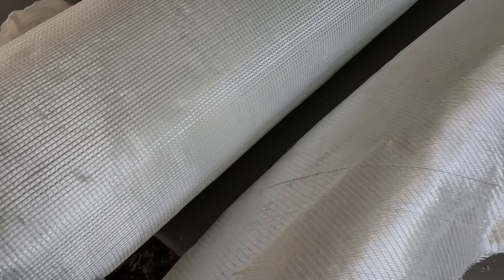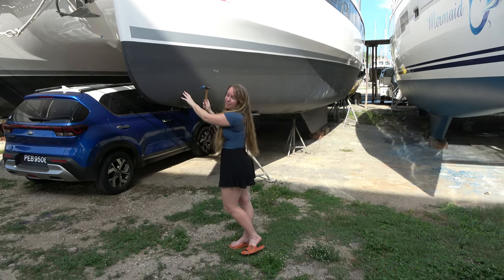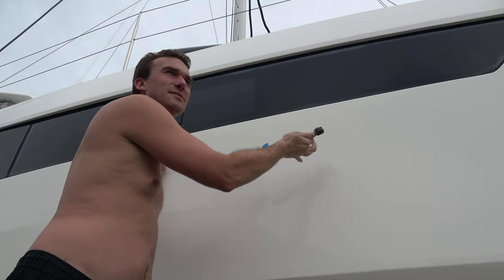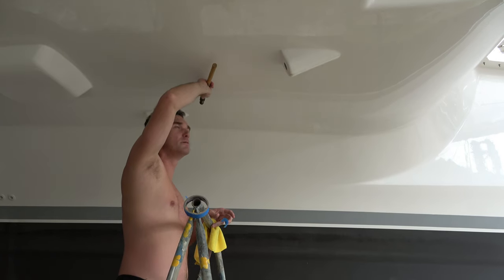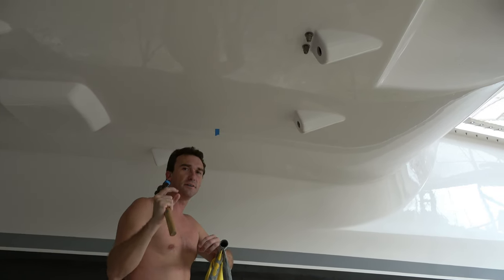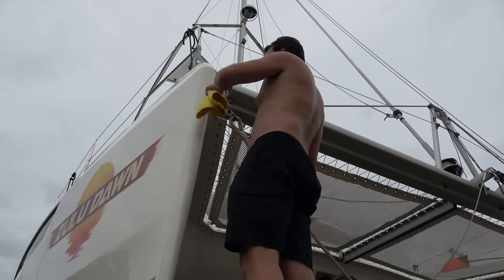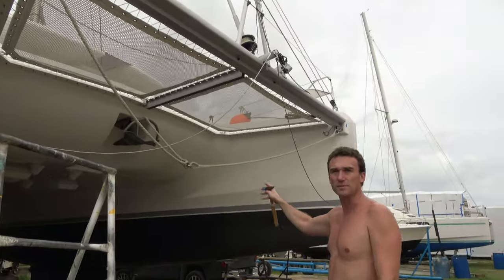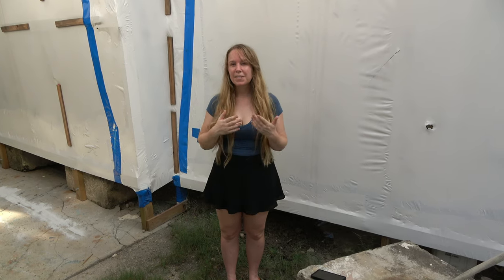How (and WHY!) to Tap Test a Yacht | DIY YACHT HELP / CATAMARAN REVIEW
** Hi to any new viewers who've just joined us! In case you're not sure which of the catamarans featured is ours, we have a 2021 Leopard 45 named Sailing Vessel Liger **

Just in time for the 2023 Annapolis Boat Show, here's our take on the value of tap testing a yacht to check the integrity of the fiberglass hull and try to find potential issues like voids, de-lamination and dry fiberglass. With her trusty hammer in hand Teesh takes you through what a tap test is, how we do it and why we think it's worth tap testing a new (or new to you) catamaran or yacht during the handover process, whether it's done by you, a qualified marine surveyor or marine company with experience tap testing.

We're glad we did it to our Leopard 45 as any issues that were discovered can now be reviewed and fixed as part of the ongoing warranty repairs, bringing our live aboard catamaran closer to the condition it needs to be in to support our dreams of sailing around the world and exploring new places.

If you've got any spots of concern on your yacht or are just curious about the condition of the fiberglass, give tap testing a try and let us know how it goes!

 ☝Check out the website for more info on us, the places we go and products we use 📷

🎶 Music from Artlist ➼ Get yourself 2 months free with a subscription

After backpacking Asia, road tripping Europe and doing a bit of van life, we’re now exploring the world aboard our Leopard 45 catamaran.

A quick Google search shows that tap testing can be done as part of a survey on any fiberglass boat, regardless of whether it's a monohull, catamaran or trimaran. Our experiences have largely been centered around Leopard Catamarans so if you've tap tested another one of the major brands such as Bali, Lagoon, Seawind, Fountain Pajot, Balance, Outremer or HH, let us know how it went.